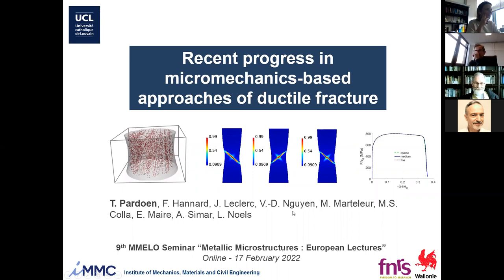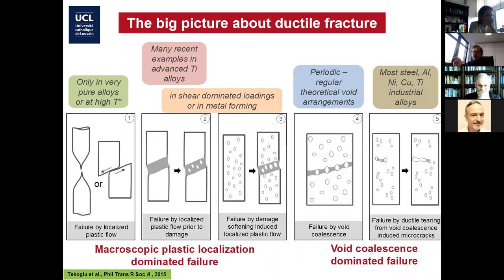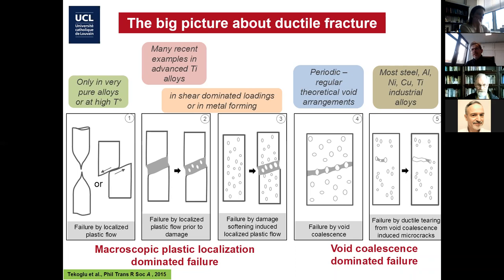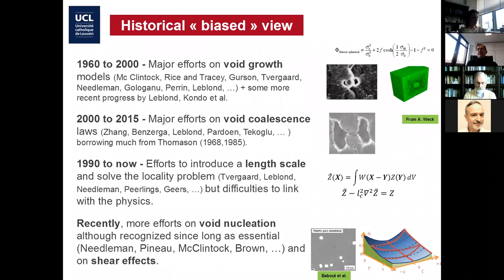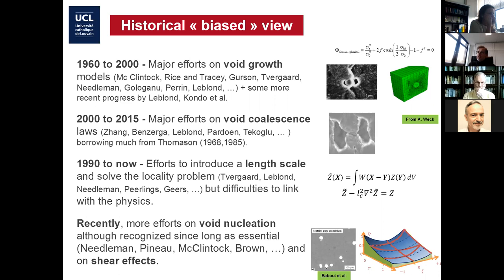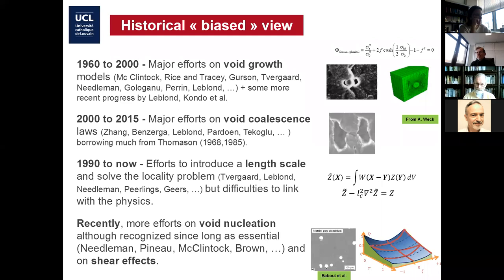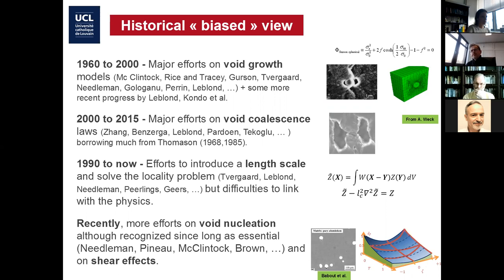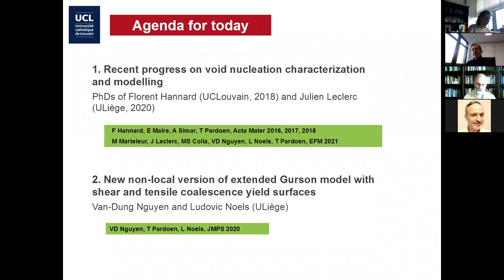Recent progress in micromechanics-based approach of ductile fracture in metals.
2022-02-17   Lecture by Prof. Thomas Pardoen.

Abstract:
The mechanisms of nucleation, growth and coalescence of voids leading to the fracture of ductile metals have been investigated for more than 50 years and modelled with increasing degrees of complexity.

Nevertheless, we are still far today from a fully predictive approach, in particular in the context of the new generations of metallic alloys with advanced microstructures.
Challenges remain on several fronts, for instance: the description of the statistical aspects of void nucleation, the transition into shear dominated failure mode, the physical meaning of the internal lengths entering non local models, the treatment of competing fracture mechanisms (e.g. inter-granular versus ductile), etc.

In this talk, recent progress made regarding the characterization and modelling of ductile fracture in Al alloys and in steel will be presented, insisting on void nucleation aspects.